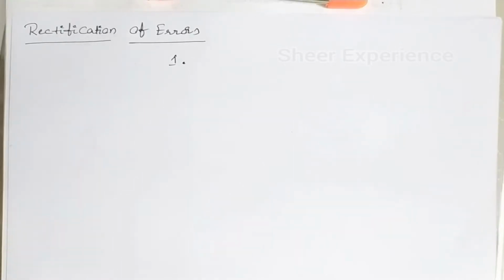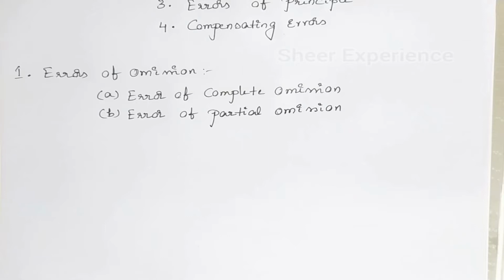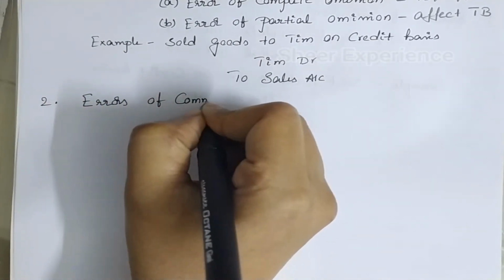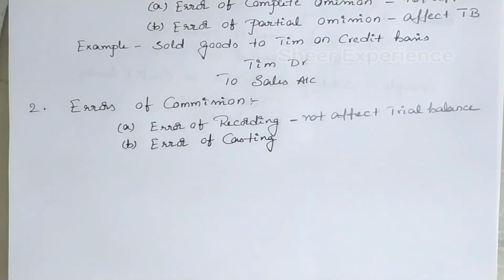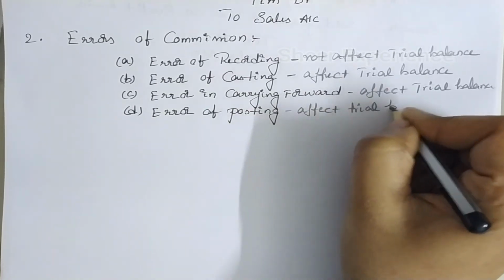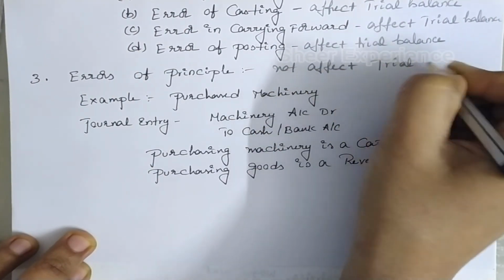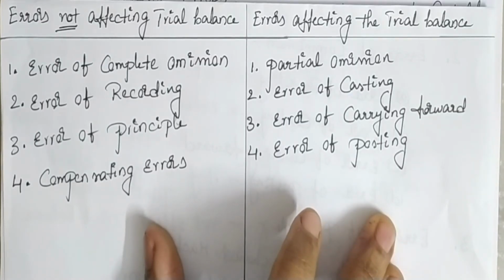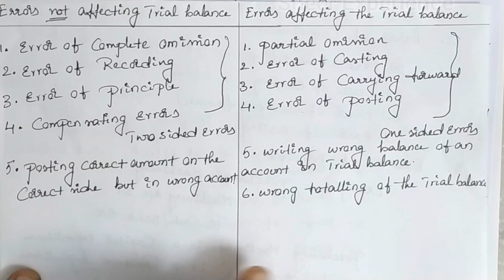Rectification Of Errors in Accounting | Introduction and Basic Concept | Accounts 2020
Rectification Of Errors in Accounting | Introduction and Basic Concept | Accounts 2020 | Accounts for class 11, class 12, B.com and MBA

Rectification of errors in accounting class 11,
Rectification of errors in accounting class 11 one sided error,
Rectification of errors in accounting class 11 two sided error,
Rectification of errors in accounting ca foundation,
Rectification of errors in accounting class 11 in English,
Errors of omission,
Errors of commission,
Errors of principle,
Compensating errors